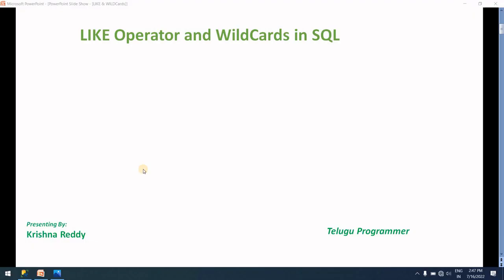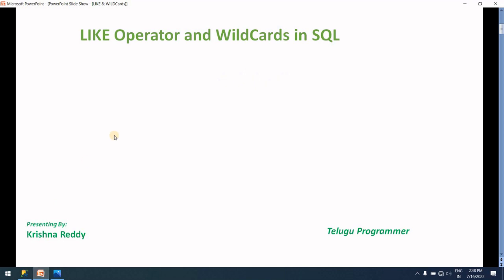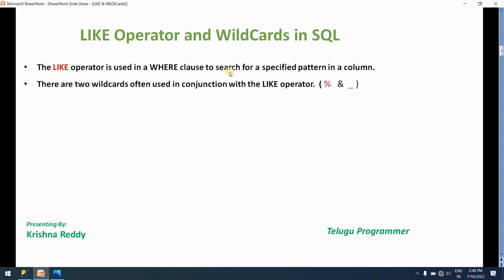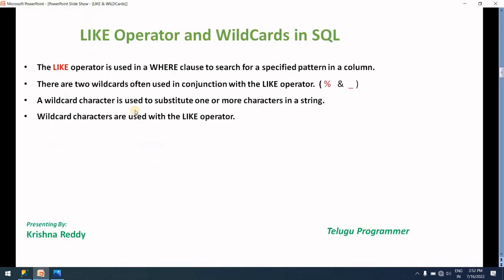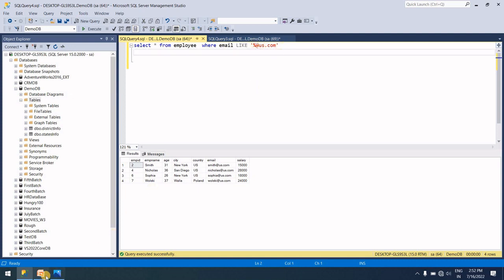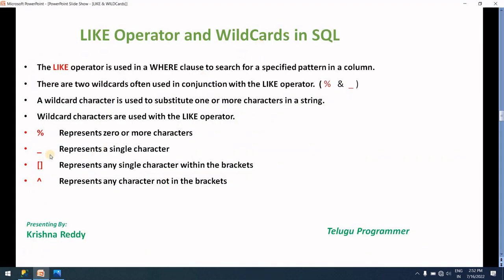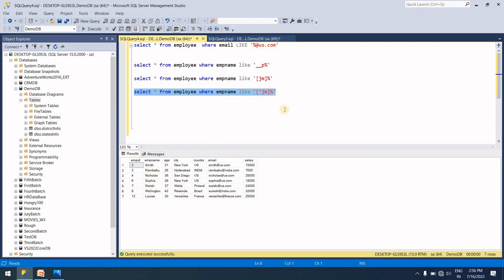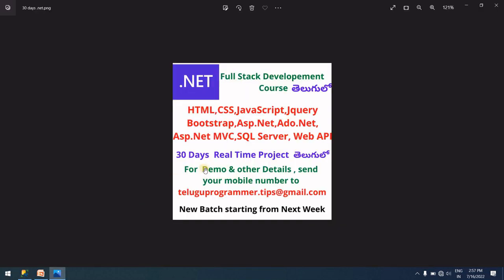#11 SQL Like Operator & Wild Cards in Telugu| SQL Full Course in Telugu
#11 SQL Like Operator & Wild Cards in Telugu| SQL Full Course in Telugu|SQL Like Operator in Telugu